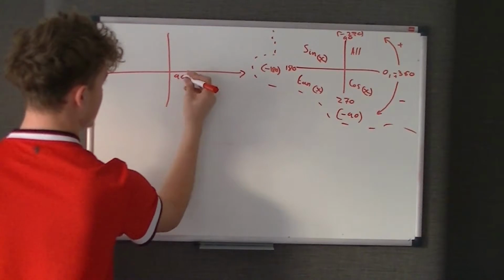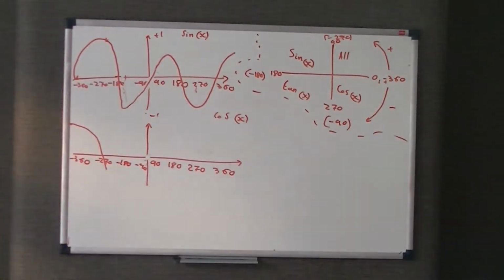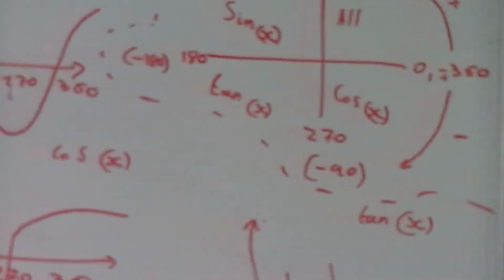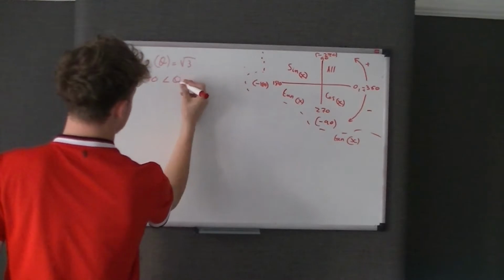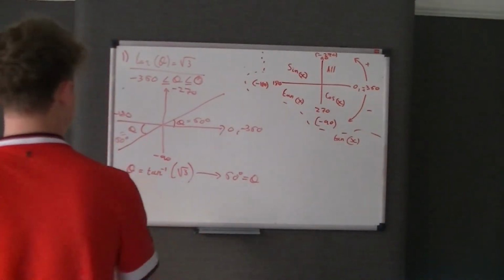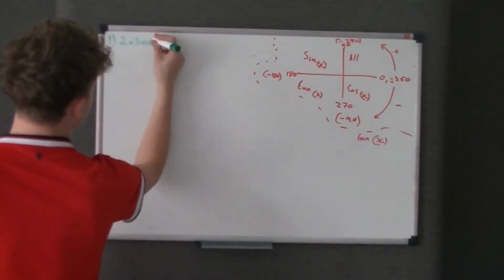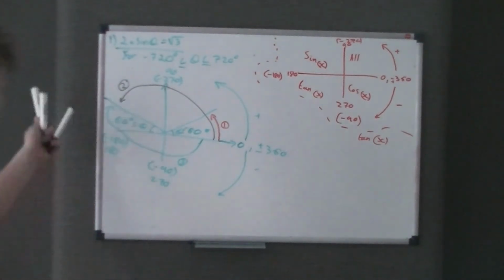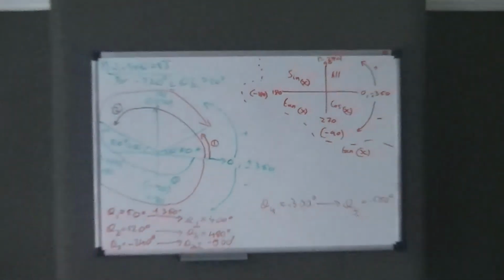Quadrant rule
This is a C2 trigonometry video showing you how to compile the sin cos and tan curves between 0 and 36 degrees, ad how we can compile them together to this neat little rule